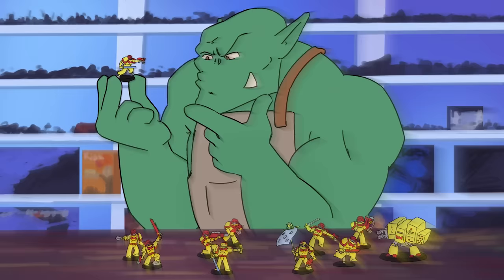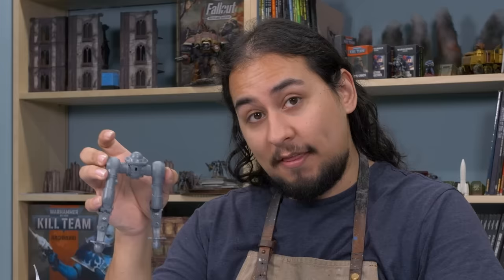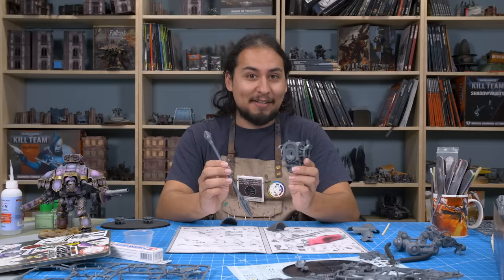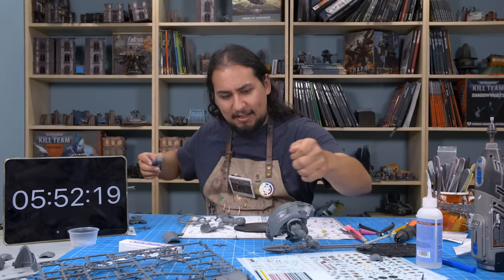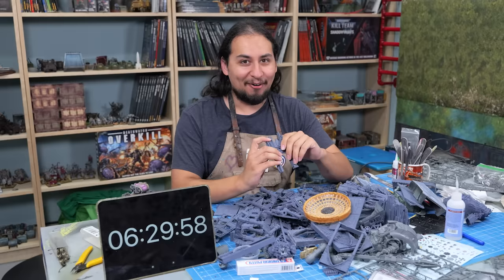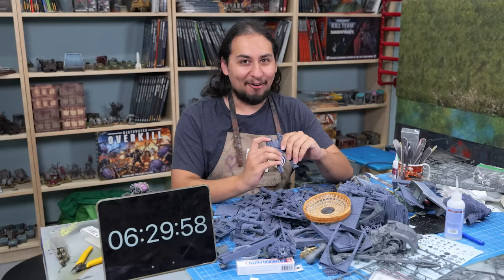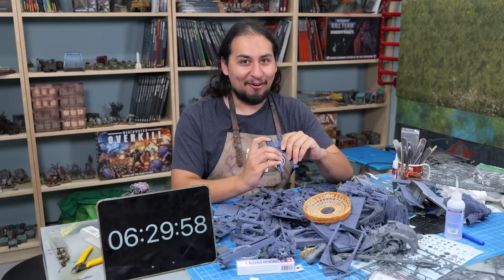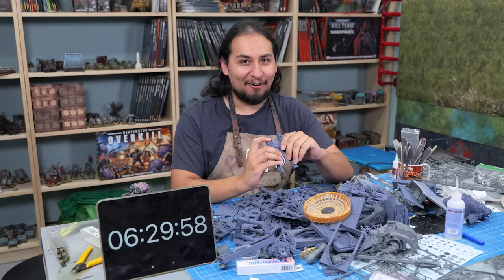Can I COMPLETE the BIGGEST 40k Knight in 24 Hours?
Awesome Knight Magnetization Kit, general purpose magnets and other accessories!

In this video Jay tackles building and painting a Warhammer 40k Imperial Knight Cerastus Lancer! Can he do it in exactly 24 hours?! Let's find out!

Assistant Editor:
Amanda B.